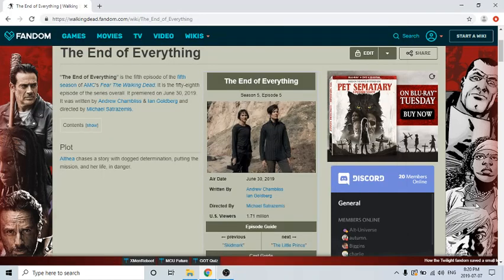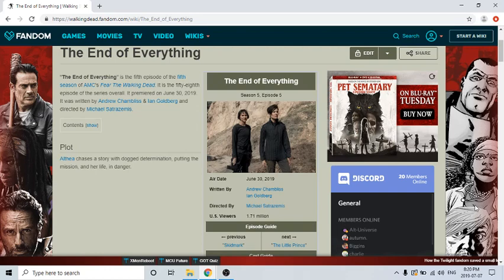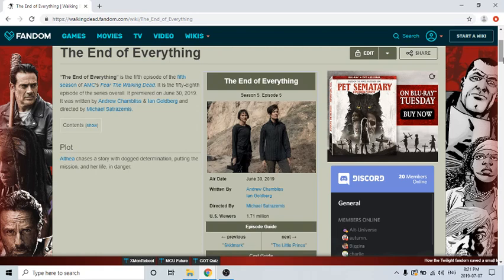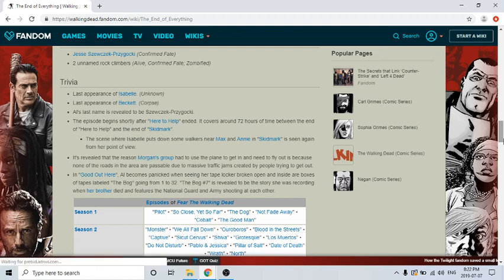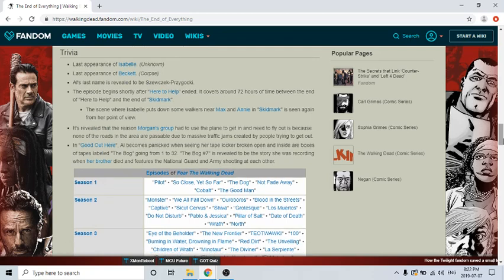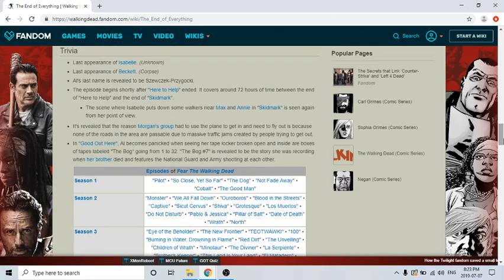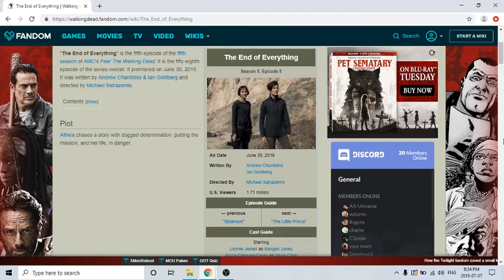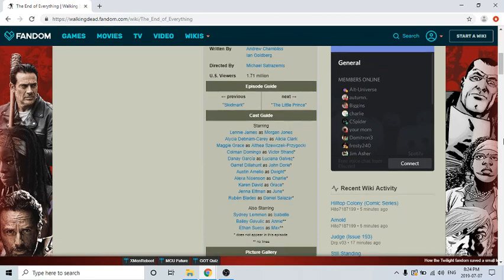Fear The Walking Dead: Season 5 Episode 5 "The End of Everything" Review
Hey Guys This is TorqueDawg with another VIDEO!

TorqueDawg

Google +
TorqueDawg